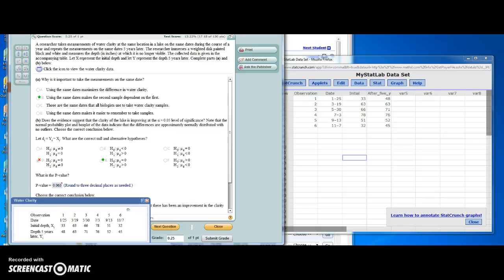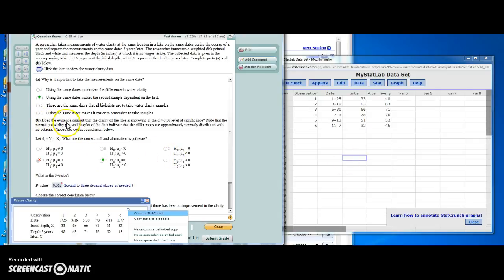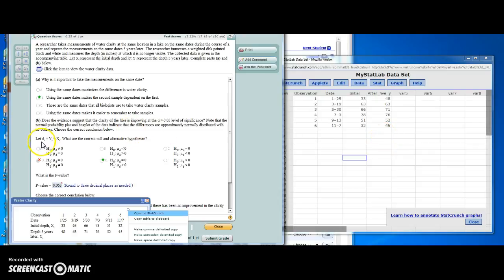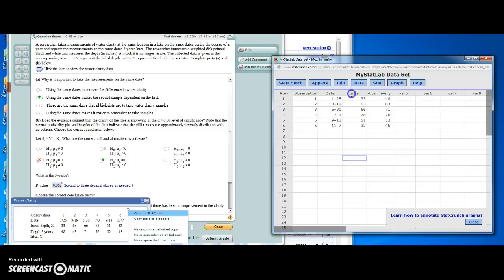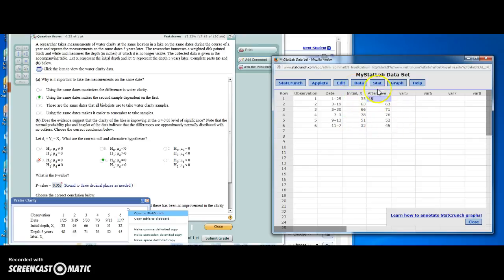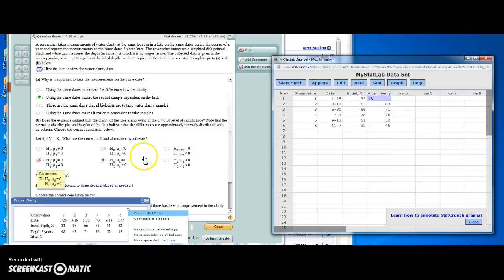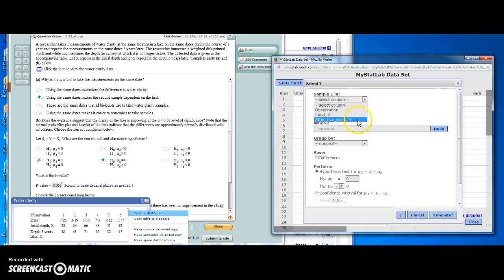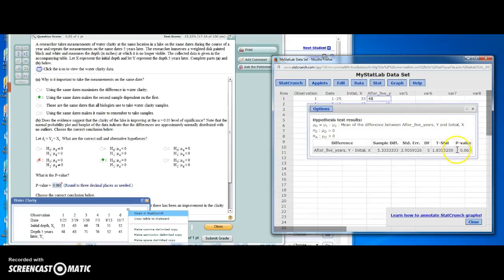paired t-statistics water clarity